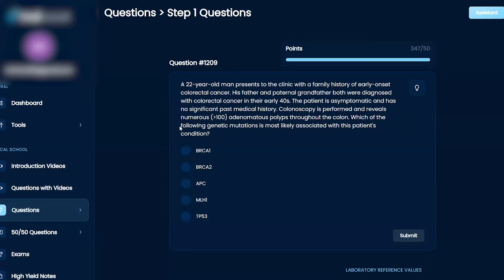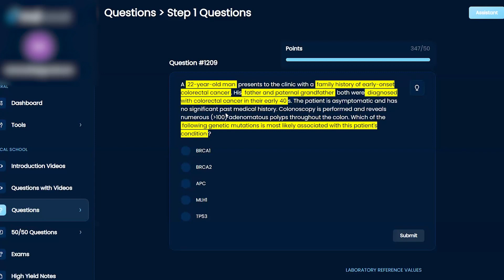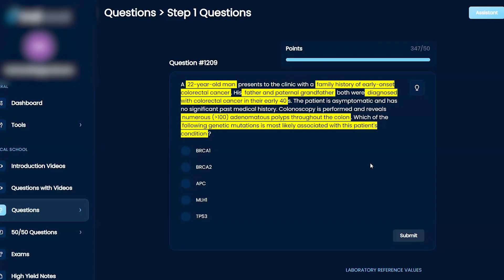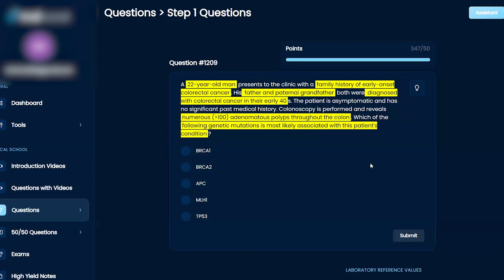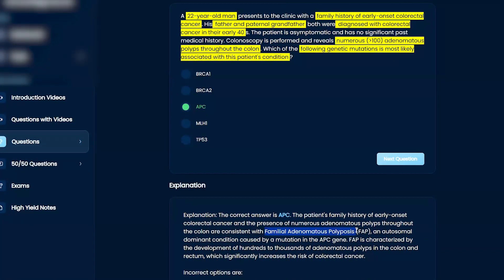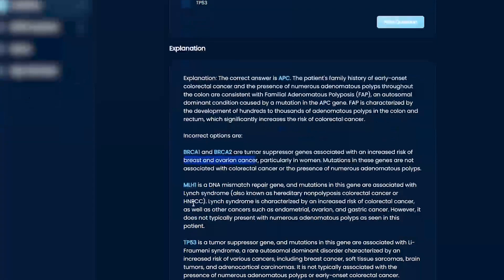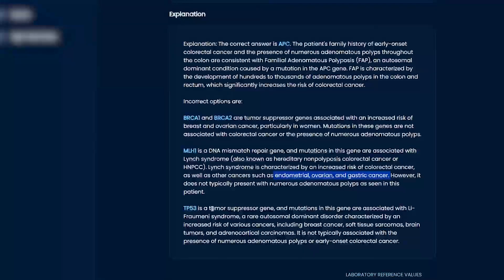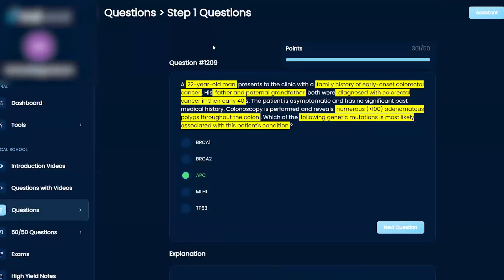USMLE Step 1 Gastrointestinal Question 1209 Walkthrough